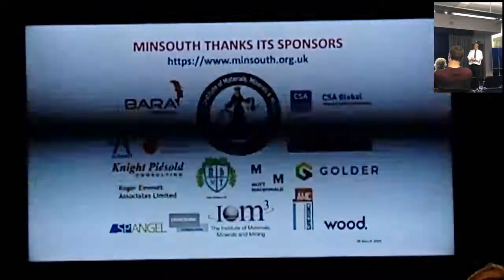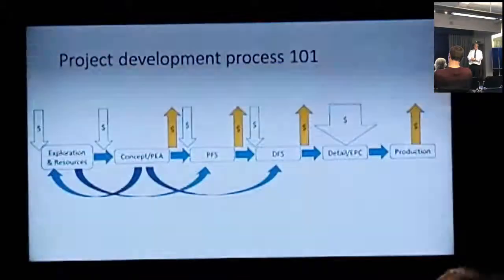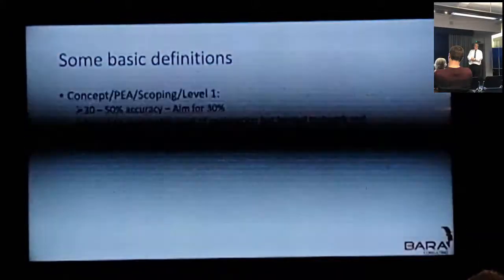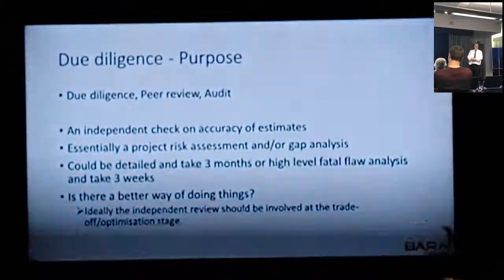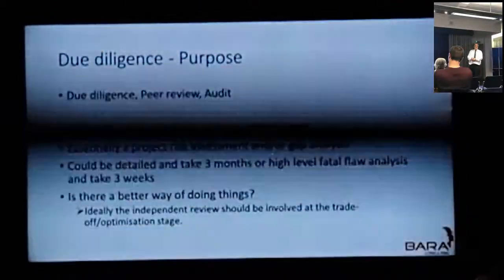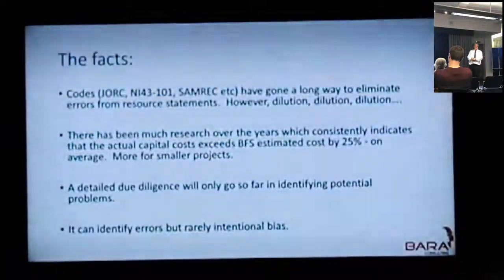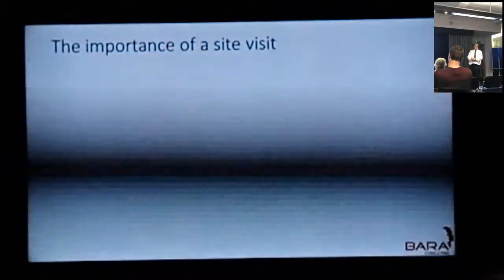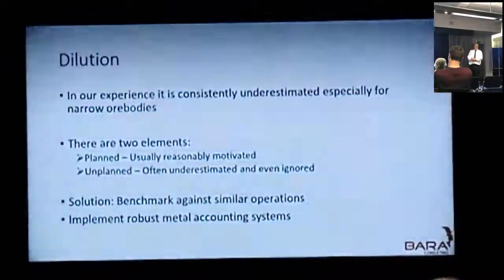Feasibility and Review, Lessons Learnt, by Pat Willis 14th October 2019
Pat Willis of Bara Consulting will share some lessons learnt through performing feasibility studies. Over the last 10 years or so Patrick Willis of Bara Consulting has undertaken numerous studies and reviews. He will share some of the more important lessons learnt and personal frustrations in undertaking studies.  He will then highlight some common issues arising from reviews (be they formal due diligence, expert witness roles or peer reviews). He stresses that this is not a tick box on how to undertake studies or how to comply with stock exchange codes but rather a more light-hearted approach to the subject.